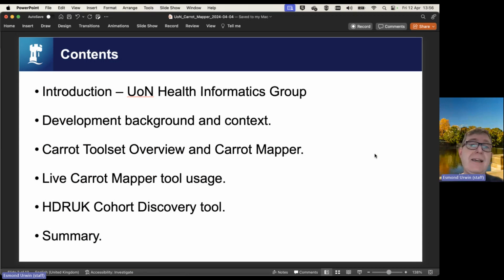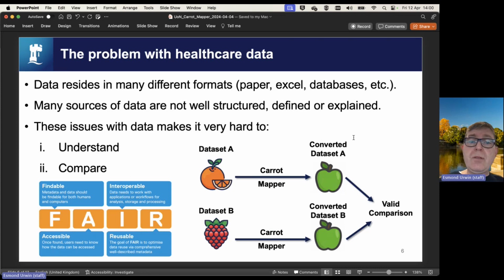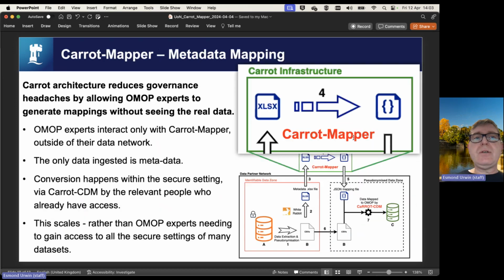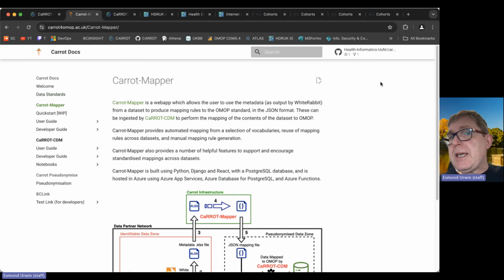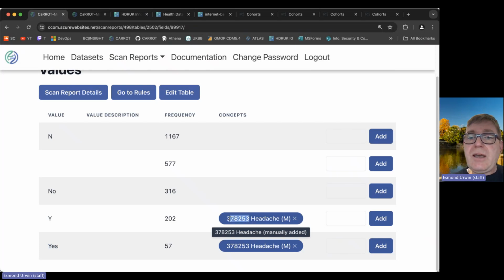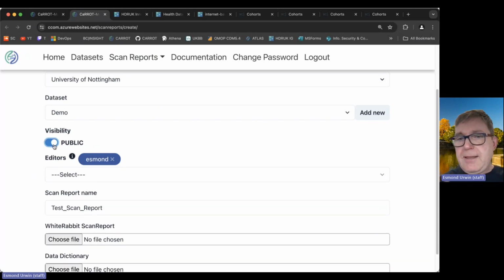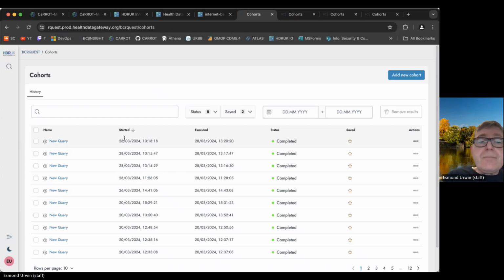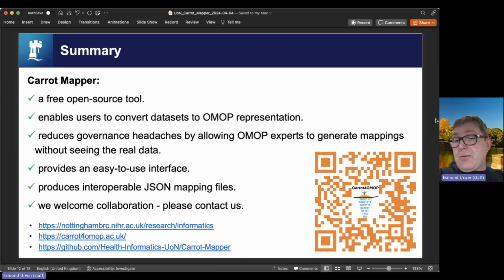Carrot Mapper April 2024